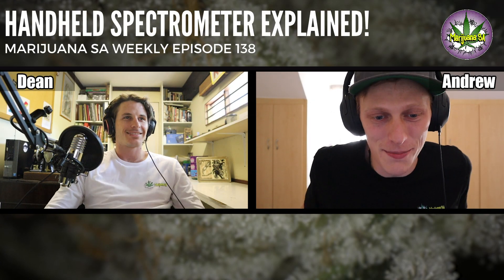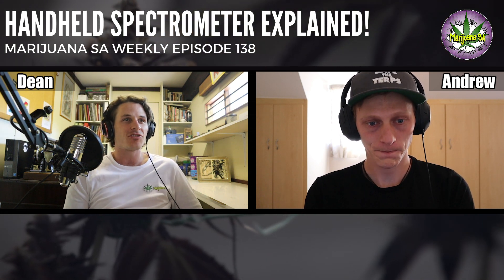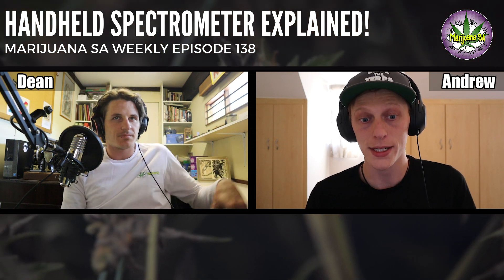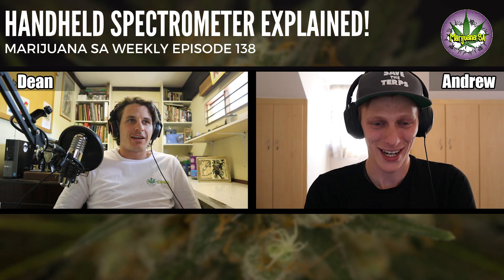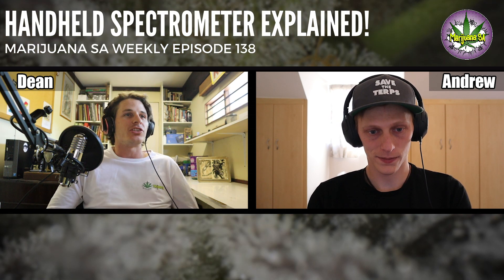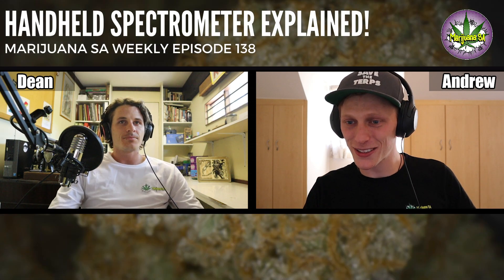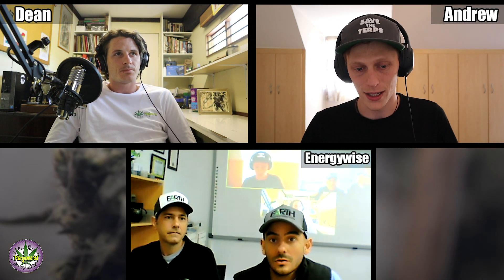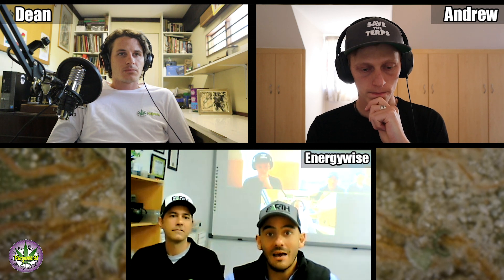Why do you need a Handheld Spectrometer? - EP138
In todays Podcast the boys are joined by Jonas and Anton from ENERGYWISE to give us an insight into the world of Light Spectrums! 🌱
We will be learning about a new Handheld Spectrometer they have for sale on the market for home testing and as well as what goes on at ENERGYWISE and spectrum testing.